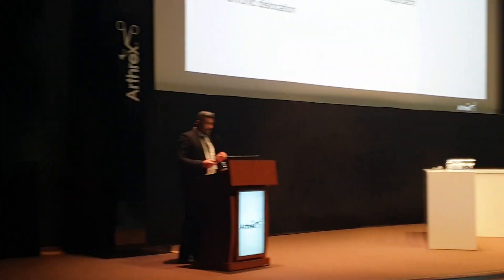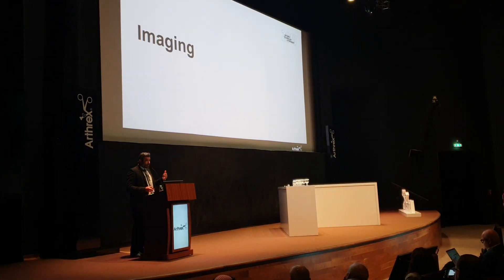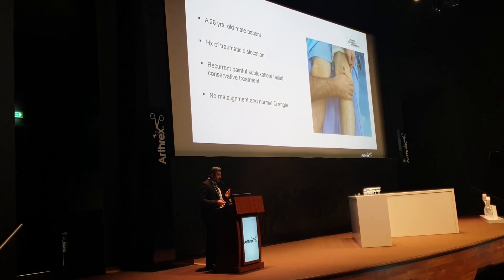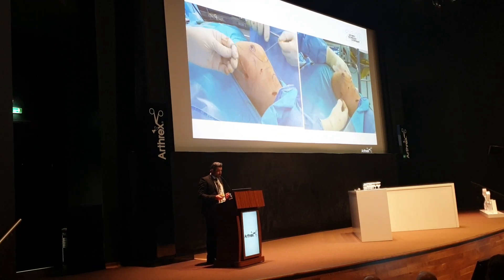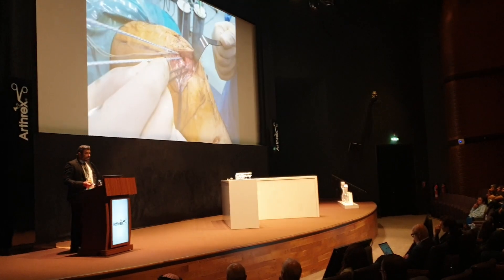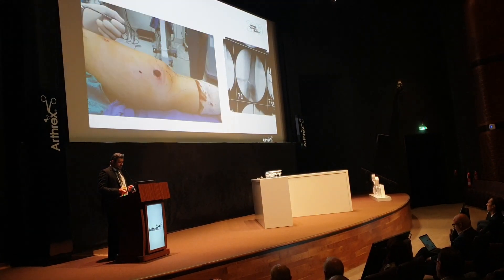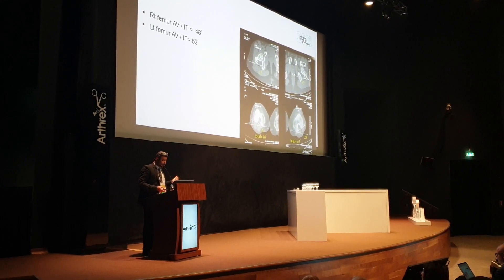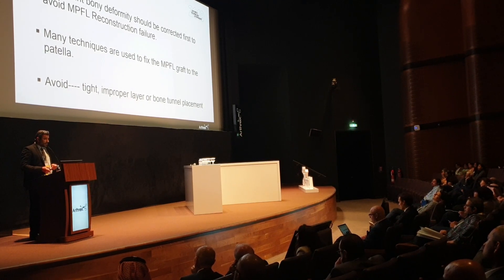اسباب وعلاج خلع الصابونة / محاضرة في دبي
محاضرة جديدة للدكتور اسعد احمد يتحدث فيها عن خلع الصابونة ... الأسباب والعلاج . والتي القاها في دبي ضمن فعاليات المنتدى العالمي لجراحة المفاصل والمنظار  والتي نظمتها  شركة Arthrex بالتعاون مع جامعة محمد راشد للطب والعلوم الصحية. وقد حضر أكثر من 350 طبيب (جراح عظام ) من كافة أنحاء العالم.
وقد شارك الدكتور اسعد احمد أيضا في تدريب أطباء( من مصر وإيران والإمارات وبريطانيا ) على جراحة المنظار للركبة والتقنيات الحديثة و المستجدة في العلاج وخاصة في مجال زراعة الاربطة واصلاح وترميم غضاريف الركبة .